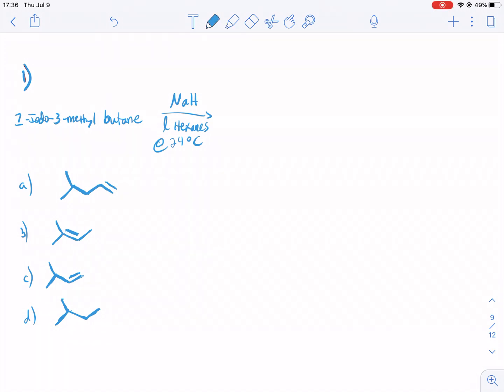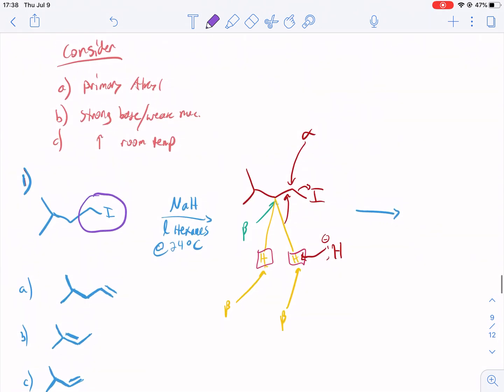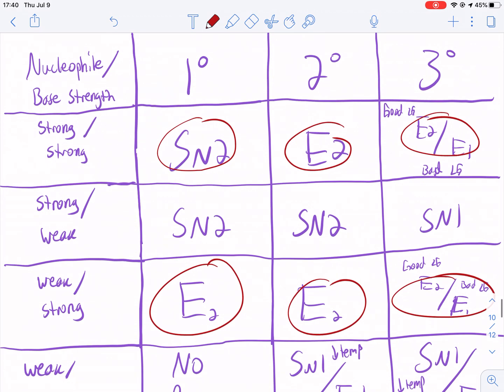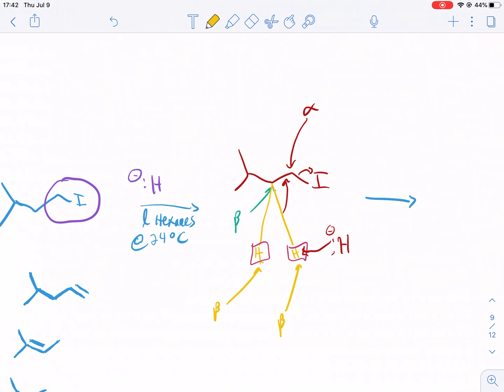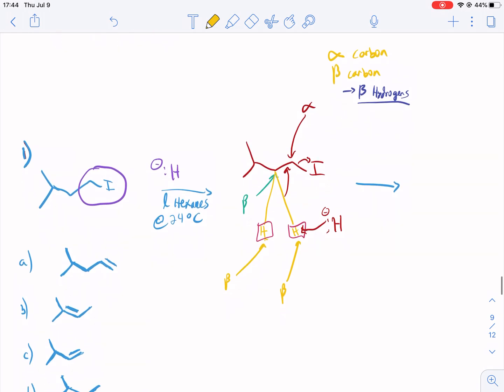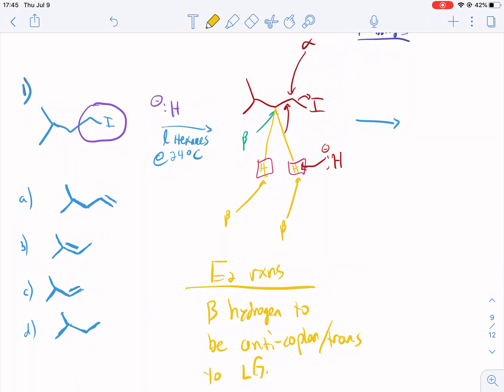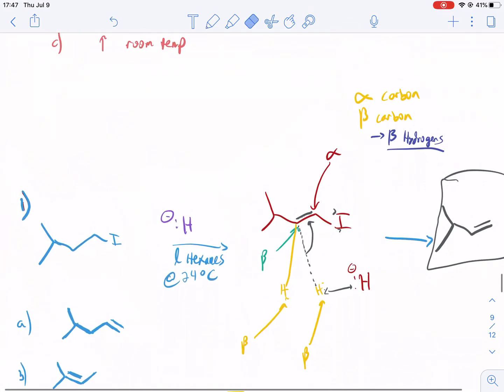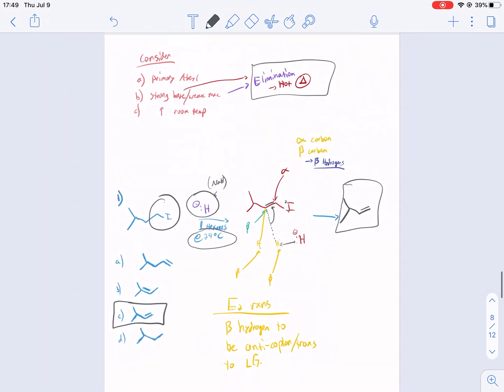E2 reactions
My mind went blank for a few seconds halfway through the video I apologize lol.